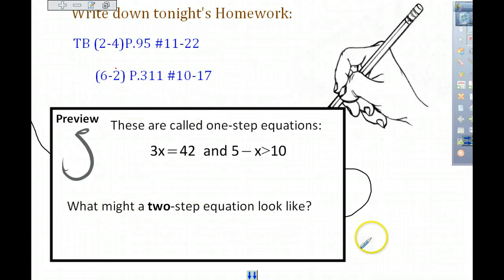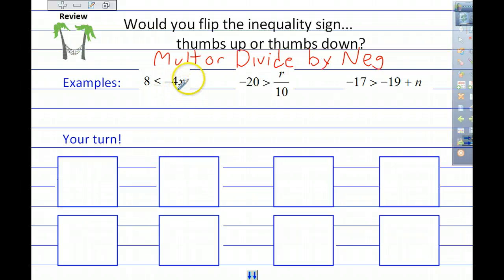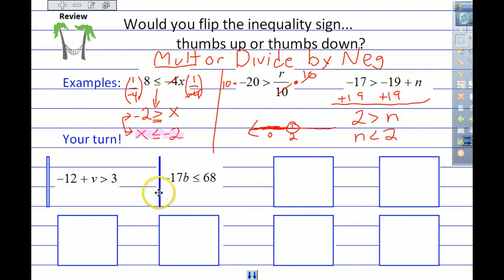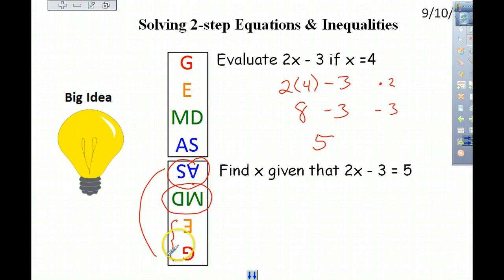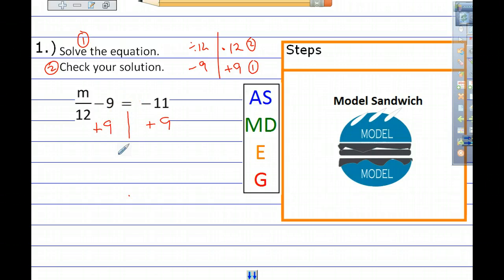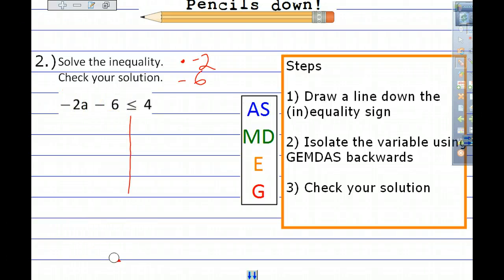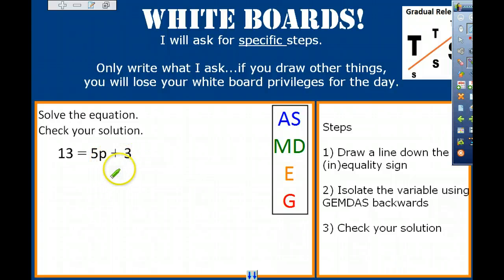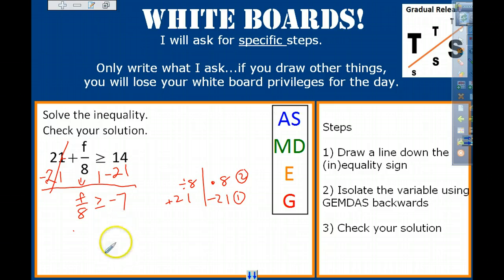2013.09.10 Solving Two Step Equations